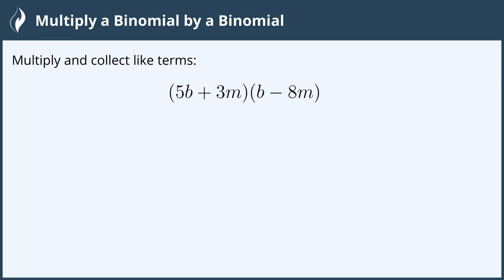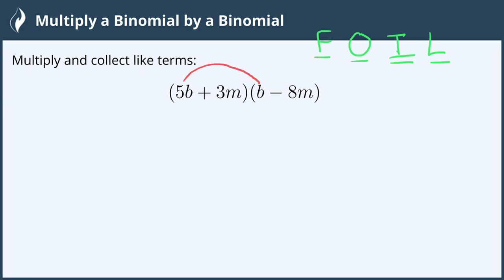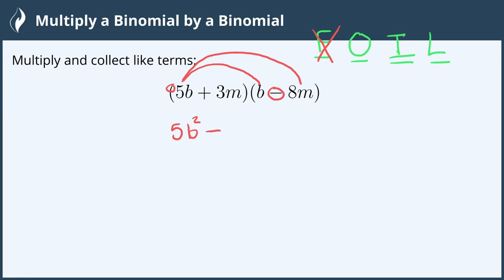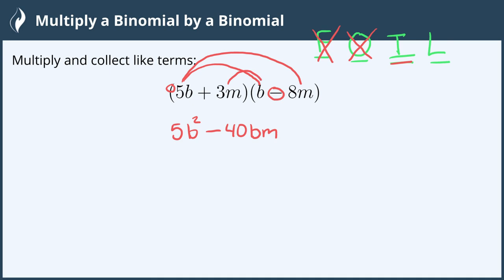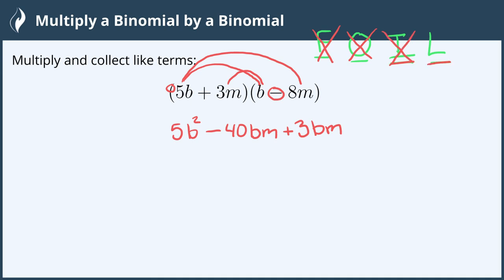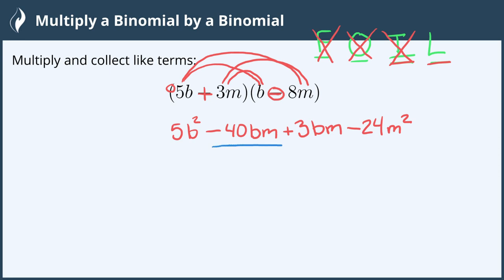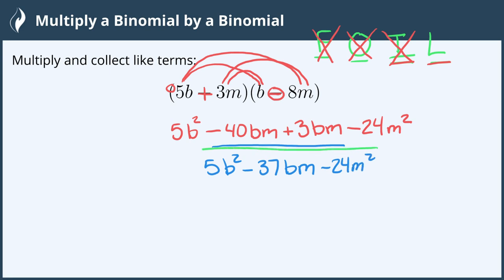Multiply a Binomial by a Binomial - 1